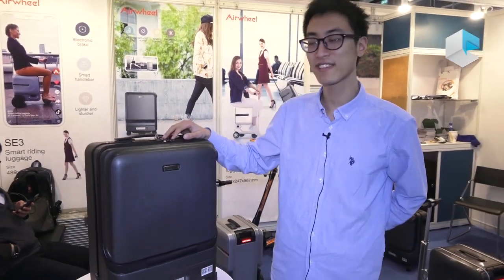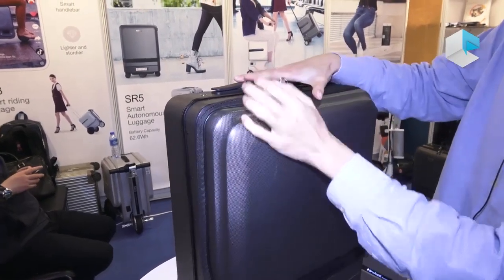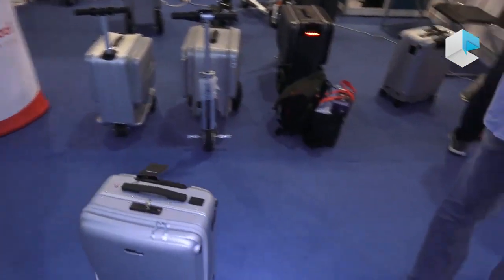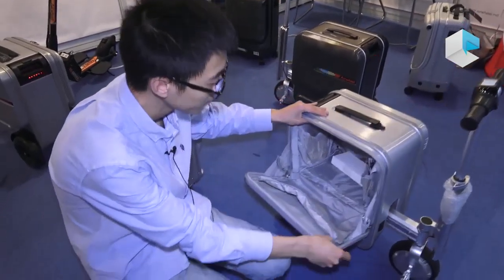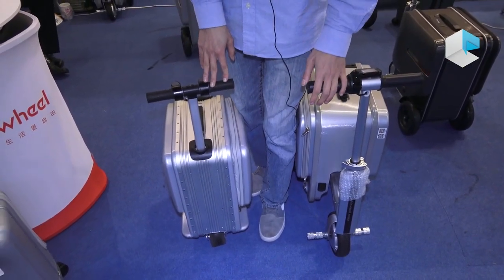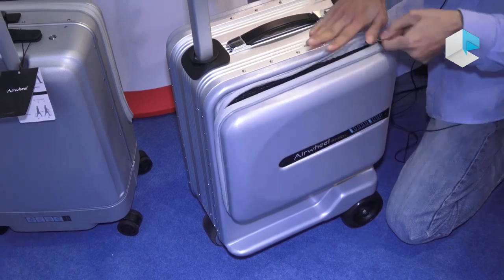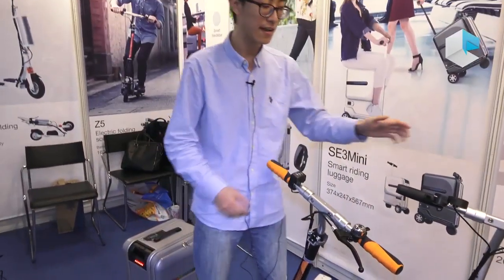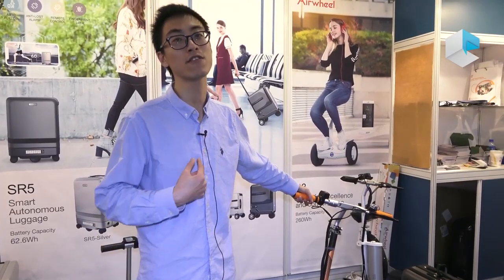electric luggage_autonomous suitcase_mobility scooter_electric scooters-Airwheel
Since Airwheel's establishment in 2004, with global vision, we have set up R&D, marketing, manufacturing and logistics centers in countries such as United States, Belgium and China. As one of the world leading smart transportation device manufacturers, Airwheel is committed to bringing out the joy of technology, and to practicing our cooperate culture: "Free Intelligent Life".